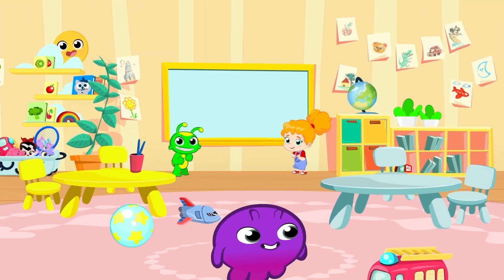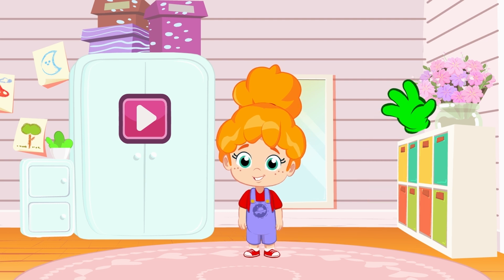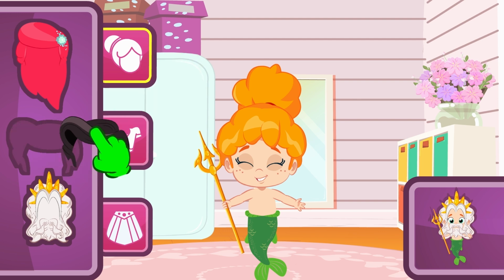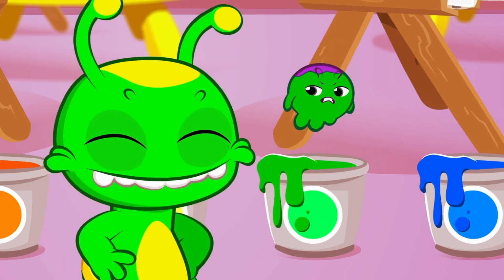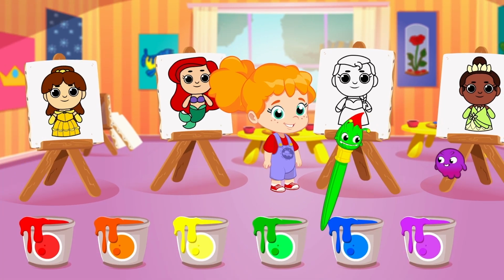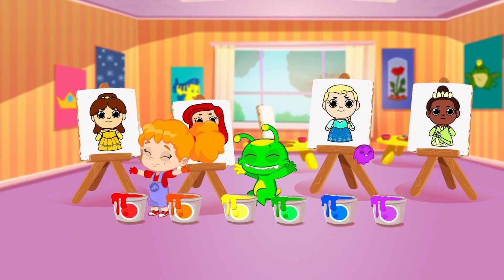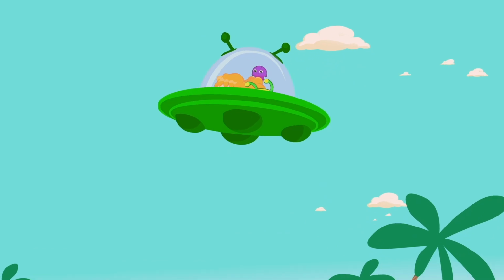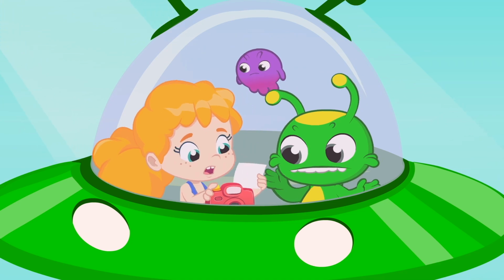New video! | Learn the colors with a Memory game with The Little Mermaid | Groovy The Martian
New educational video to learn the colors with a Memory game with The Little Mermaid!
Remember the position of the cards to find the pairs of the different Easter items. Where is Flounderl? Where is Sebastian?
Bonus game: What color are they?
- Flounder is yellow 🟡
- Sebastian is red 🔴
- Prince Eric is blue 🔵
- Urusla is green 🟣